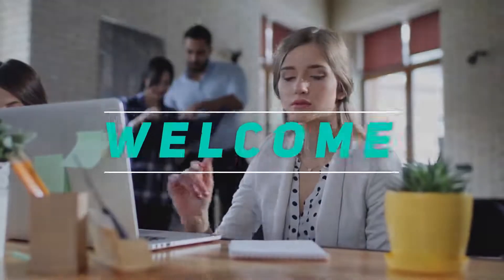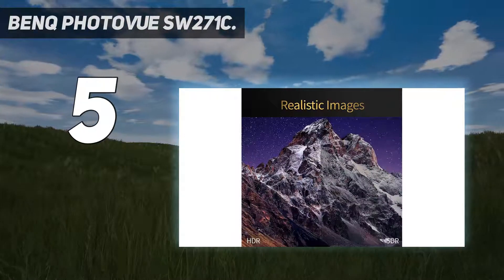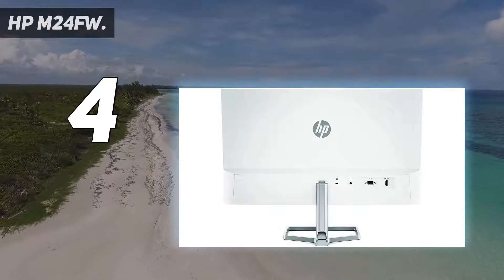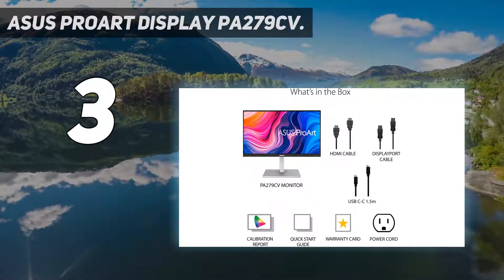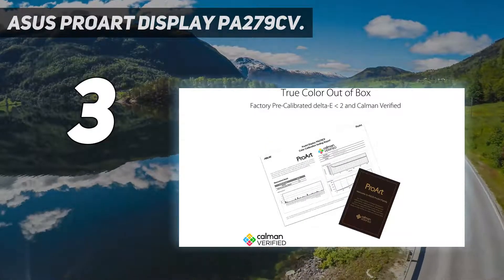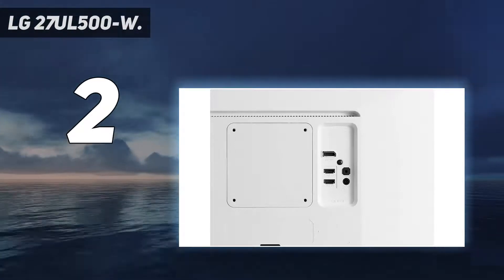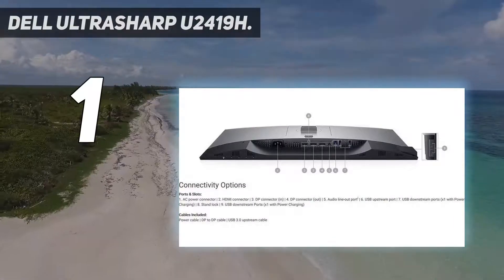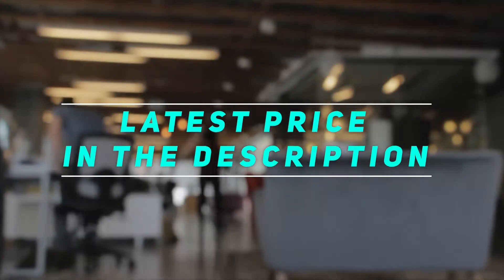Top 5 Best Monitors For Graphic Design in 2023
Here is the Updated Prices of the Best Monitors For Graphic Design in 2023!

Things that we mentioned in this video:
1. Dell UltraSharp U2419H - B07KC9C2XQ
2. LG 27UL500 W - B07PGL2WVS
3. HP M24fw - B091FP5THY
4. ASUS ProArt Display PA279CV - B08K2GFDKM
5. BenQ PhotoVue SW271C - B0911822LZ